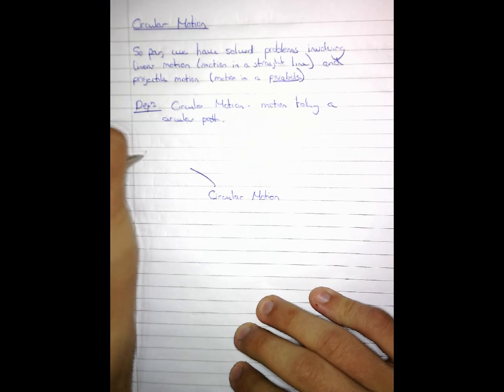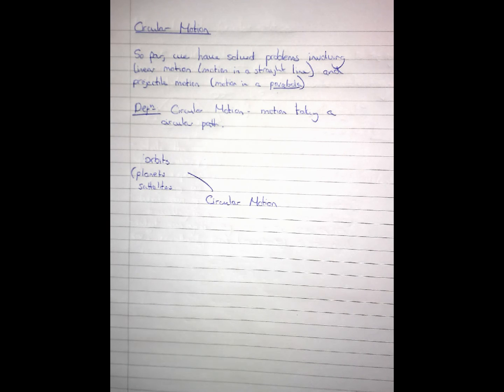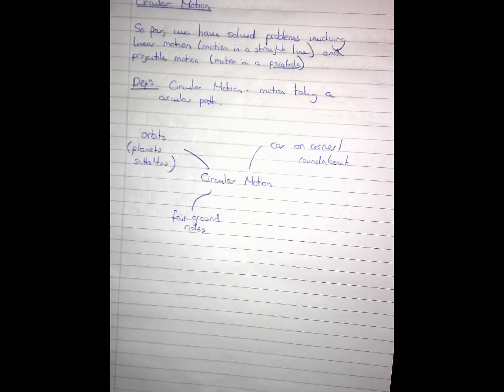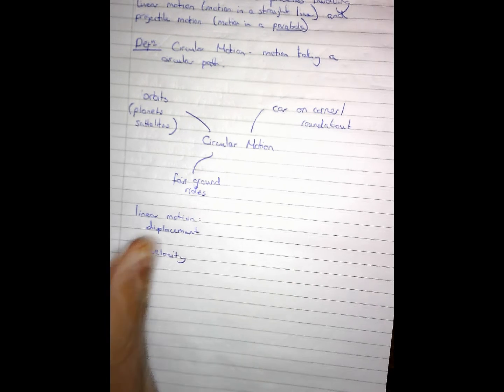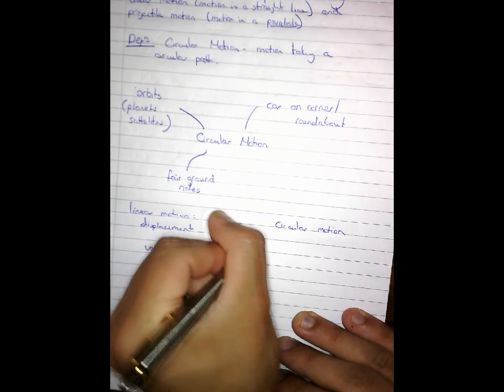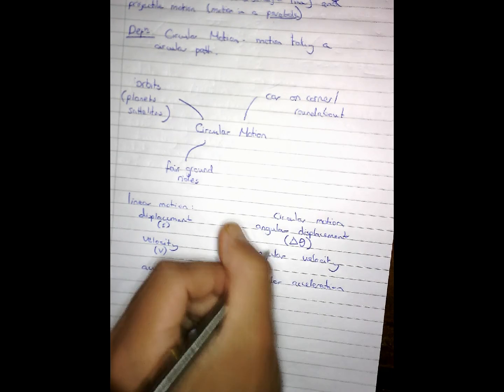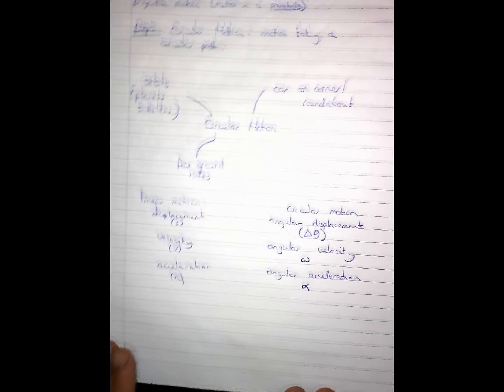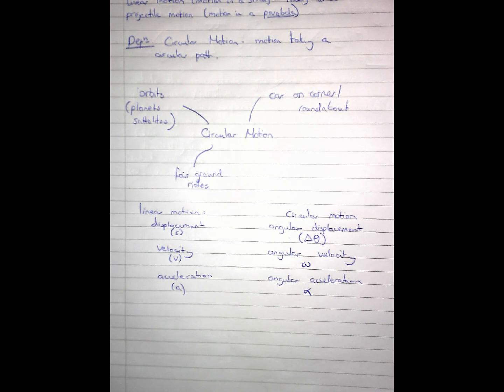Circular Motion L1